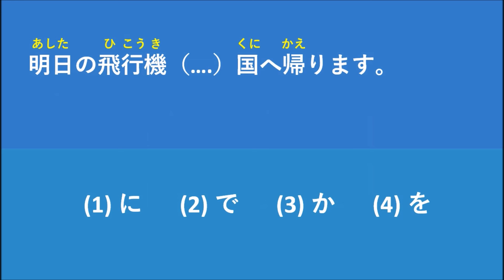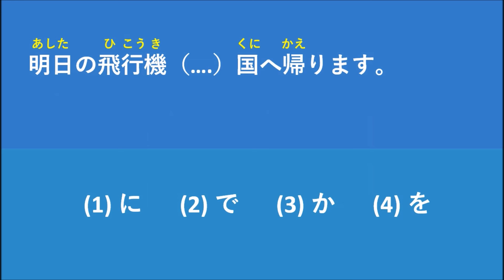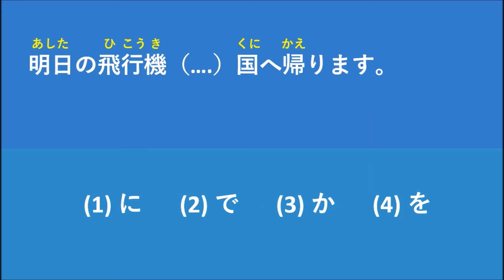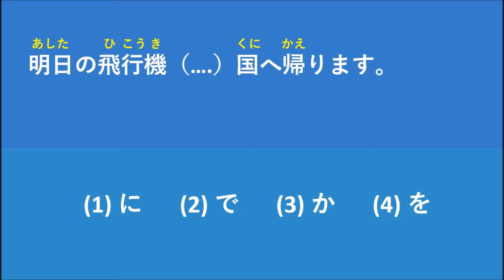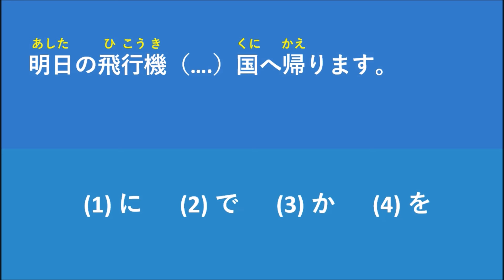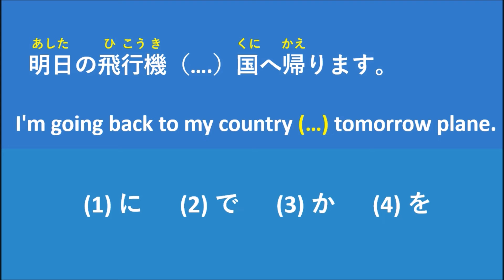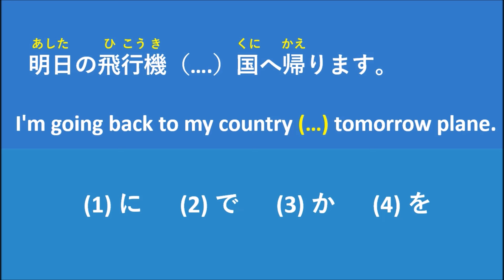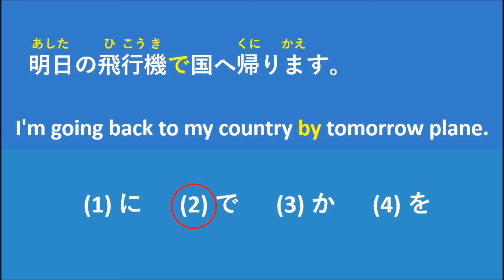Which answer is correct?